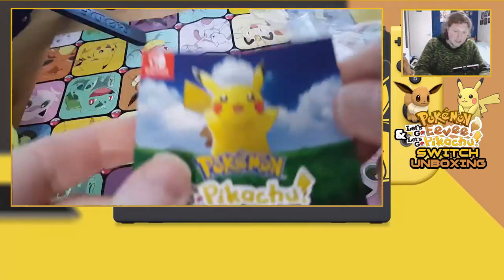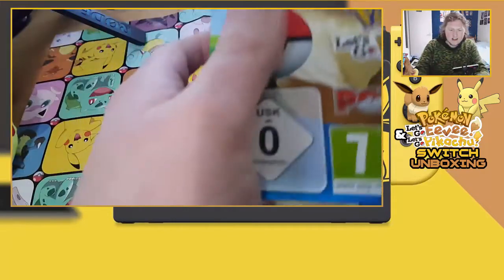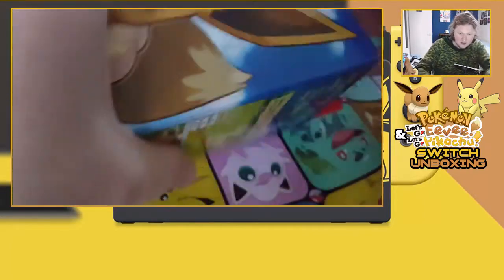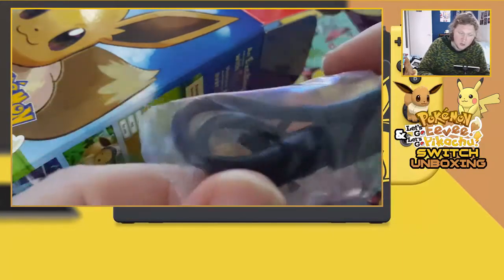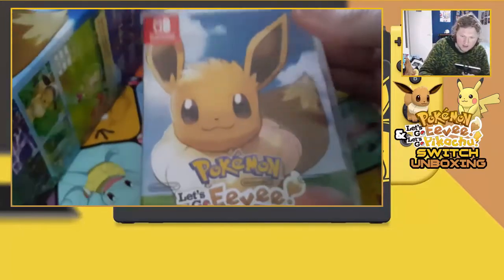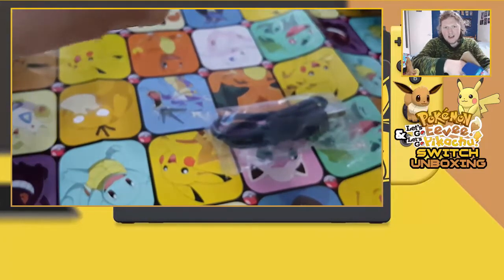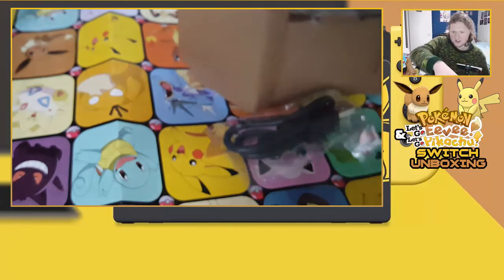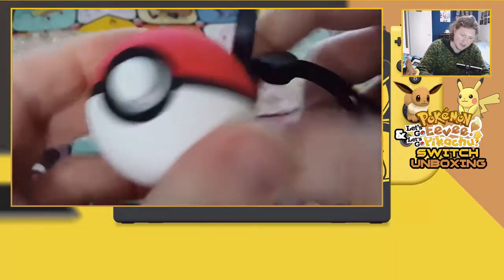Pokémon Let's Go Pikachu and Let's Go Eevee Nintendo Switch Unboxing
What's the chow Chinchow's JoesphGames Here and today I'm unboxing my Nintendo Let's Go Switch, Pokéball Plus and Preorder Pikachu Head keychain from preordering Let's GO at Game

Intro music: Music by høpSTEADY Song: I See Stars - Crystal Ball (høpSTEADY Remix)